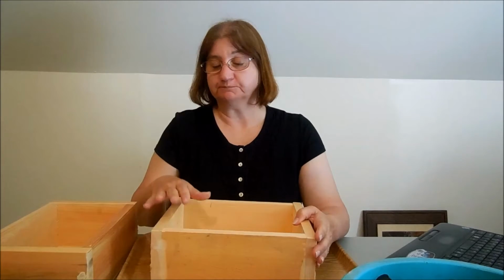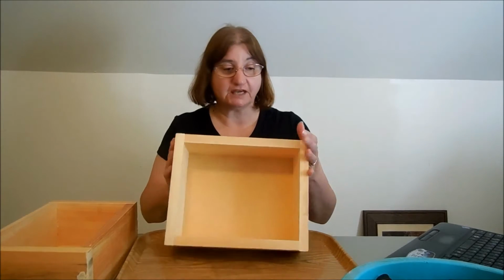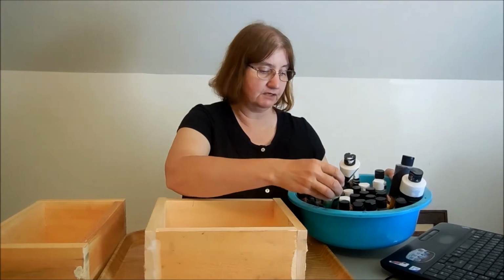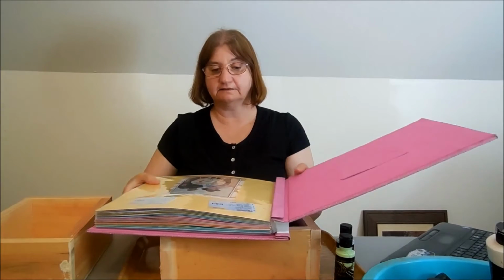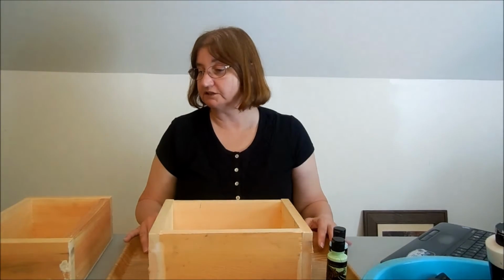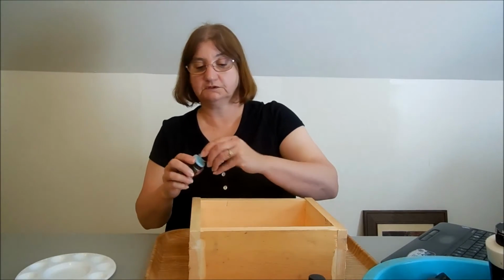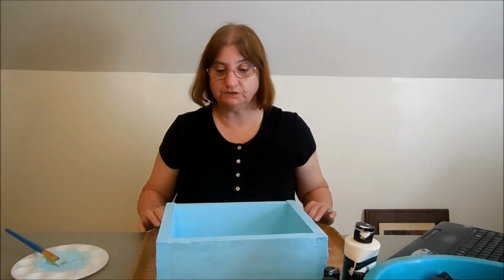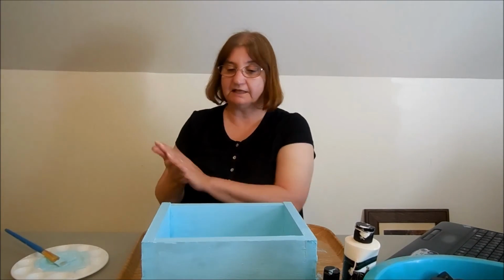Painting my shadow boxes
Steve made me 2 shadow boxes for our cruise picture frames.  I'm in my craft room painting them.  I can't wait to add them to my wall.